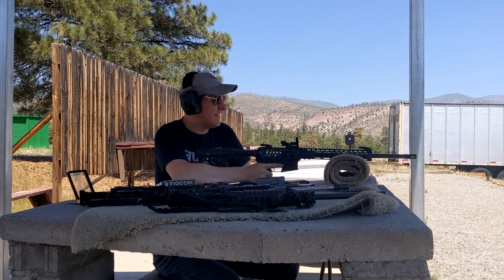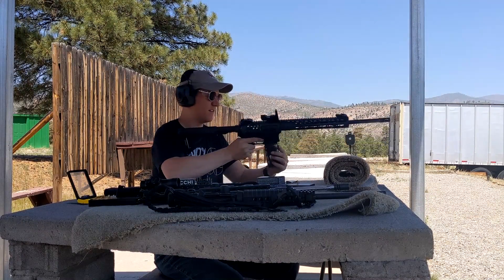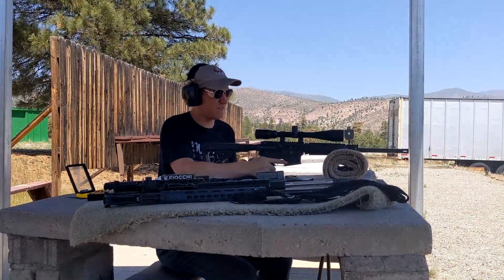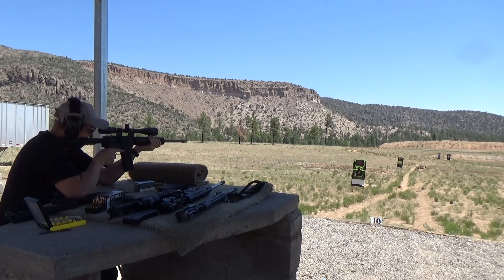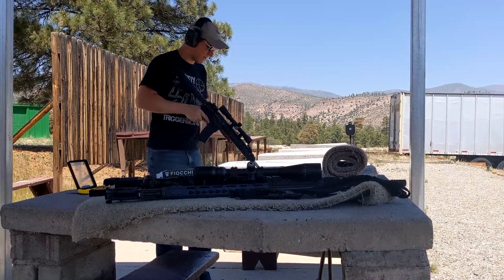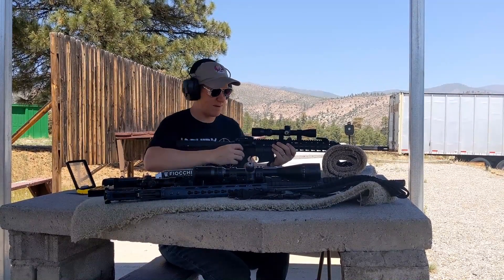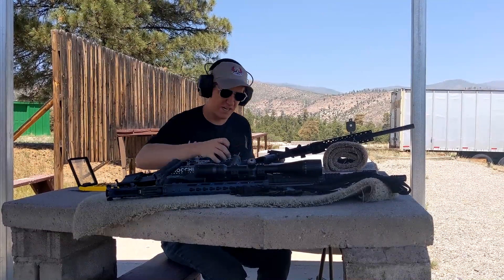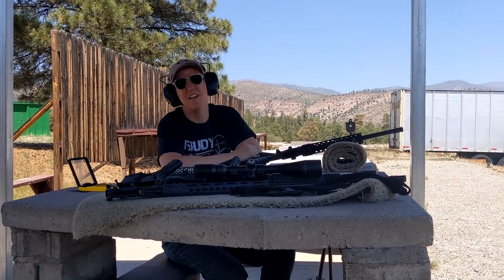Shooting the AR-15 in a Few Different Calibers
One rifle, many calibers. It’s one of the neat things about an AR-15. You can swap calibers, optics setups, barrel lengths, accessories, etc. just by swapping the upper half of the rifle. Let’s have some fun.